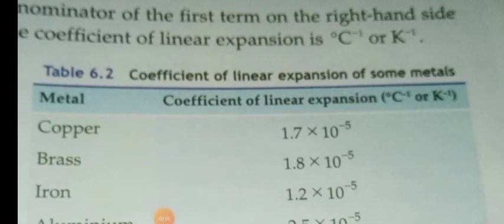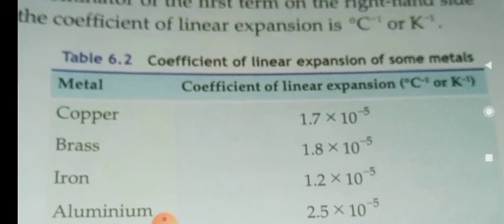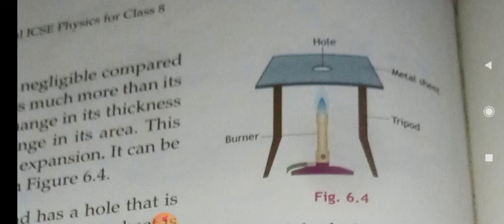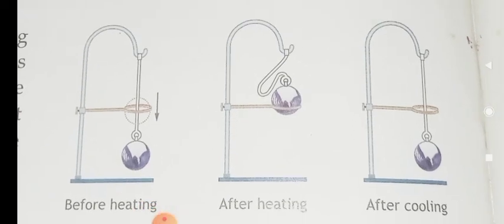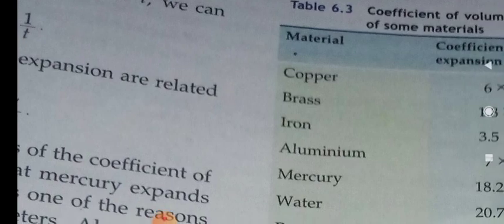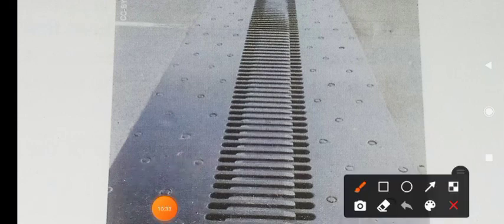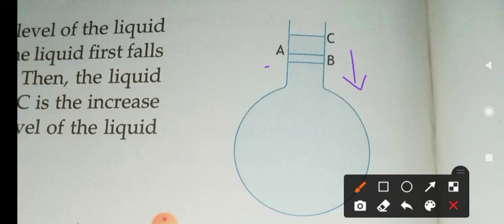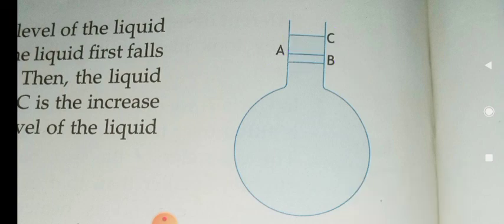8th Physics//ln6//coefficient of expansion